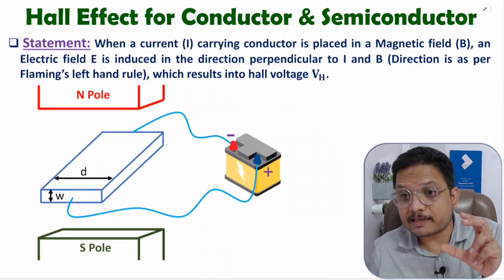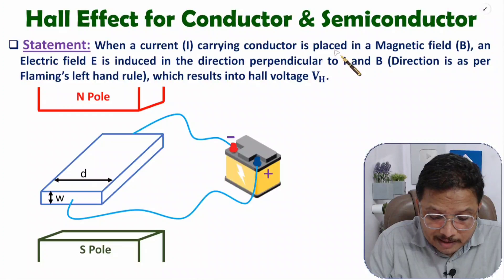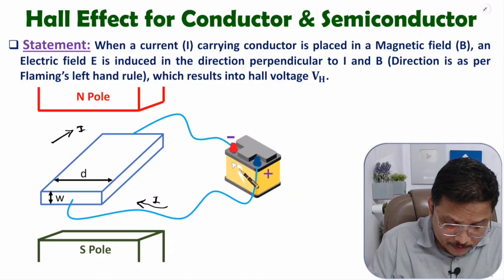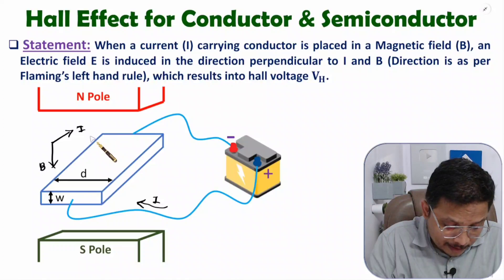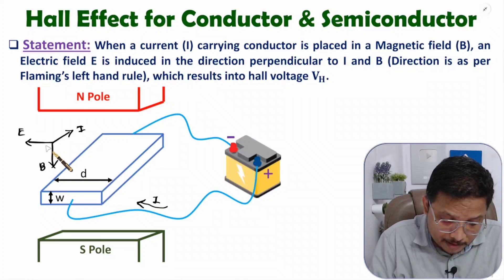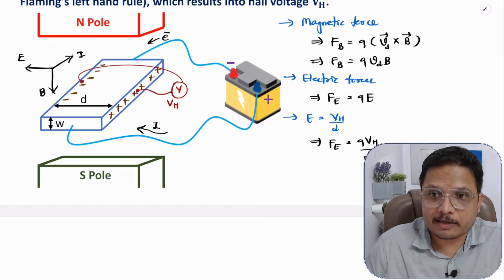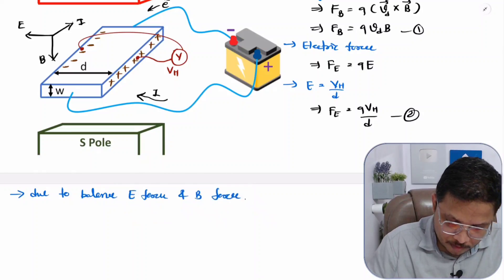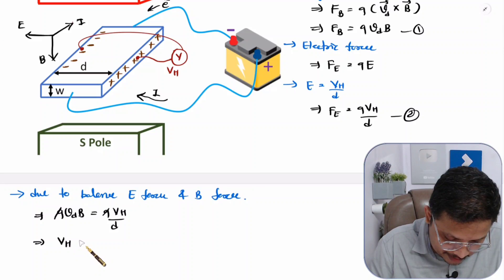Hall Effect (Basics, Working, Derivation, Parameters & Applications) Explained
Hall Effect in Conductor and Semiconductor in Electronic Devices is explained with the following timecodes:

0:00 - Hall Effect in Conductor and Semiconductor - Electronic Devices
0:45 - Working of Hall Effect
6:07 - Derivation of Hall voltage
13:23 - Parameters of Hall Effect
15:24 - Applications of Hall Effect

The following points are covered in this video:
0. Electronic Devices / Basics Electronics
1. Hall Effect in Conductor and Semiconductor
2. Working of Hall Effect
3. Derivation of Hall voltage
4. Parameters of Hall Effect
5. Applications of Hall Effect